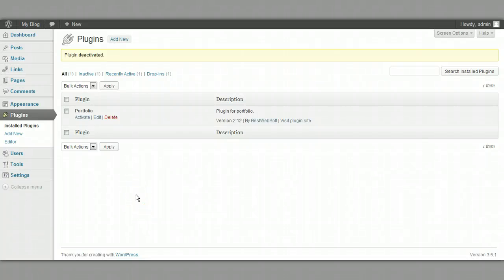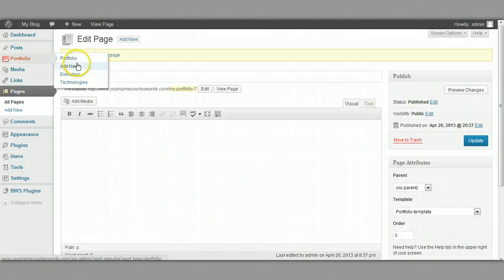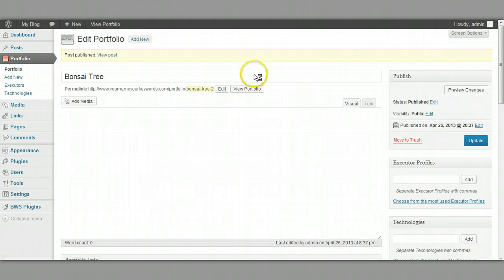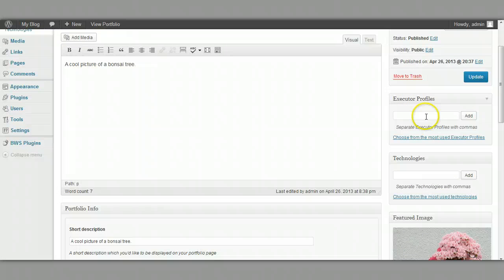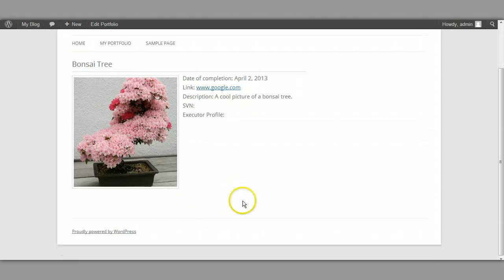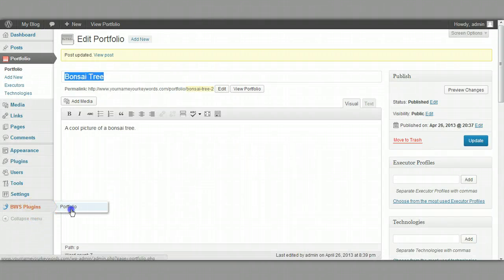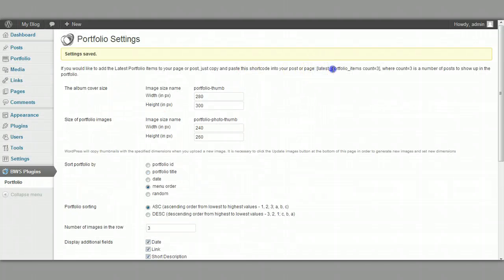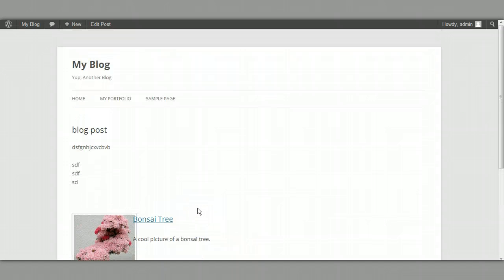Portfolio Plugin Review